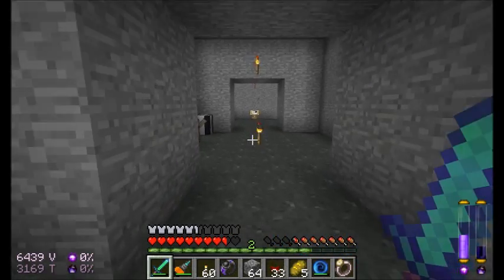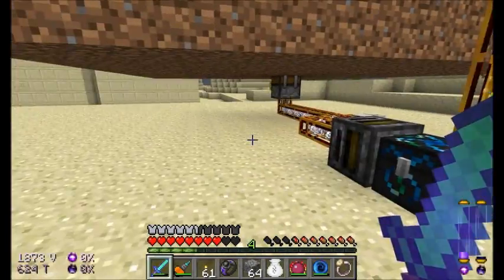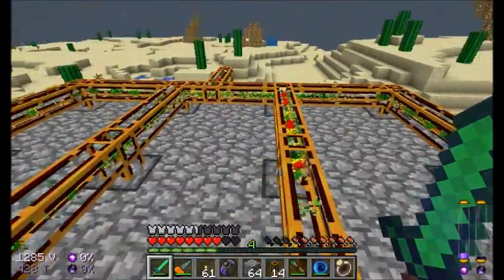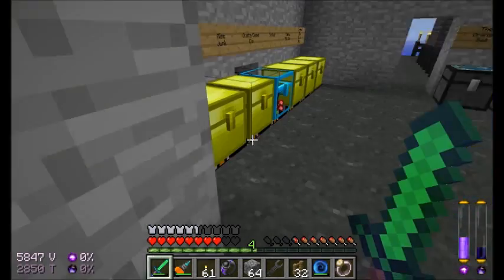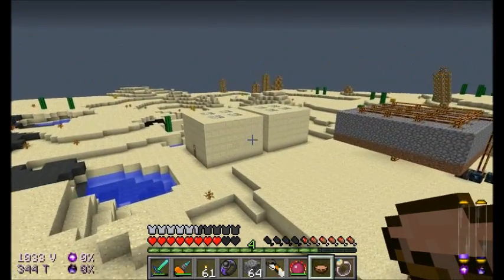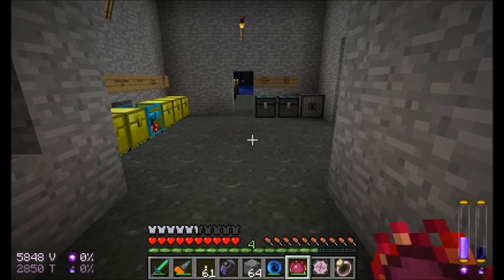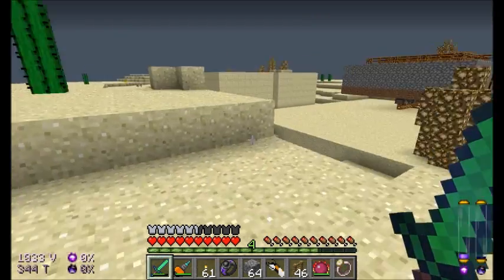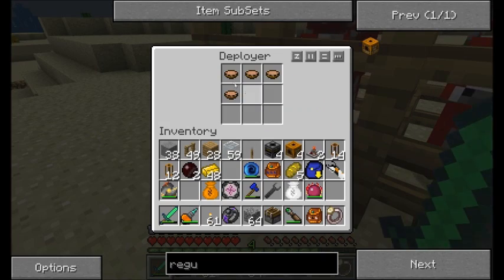Season 4 - Episode 86 - Direwolf20's Minecraft Lets Play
More EMC Generation.  Finishing the dark room, some updgrades to it, and then moving onto new stuff.